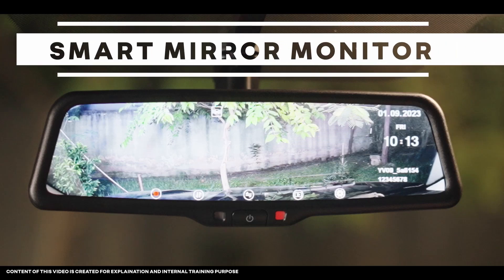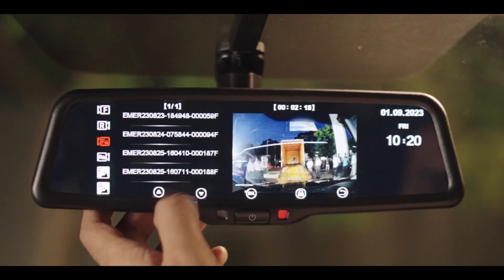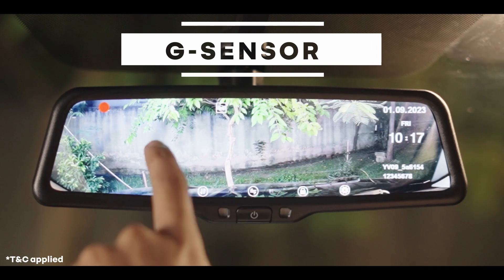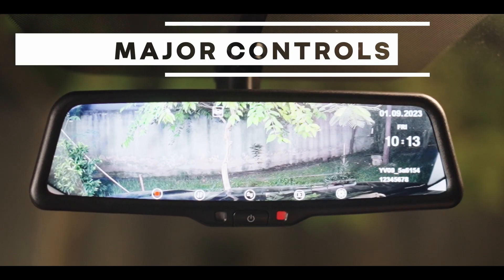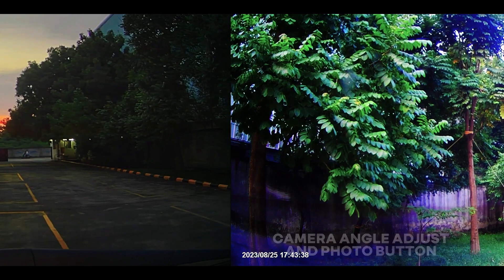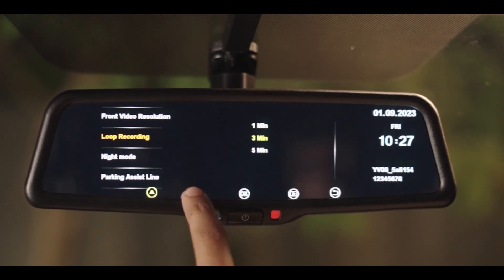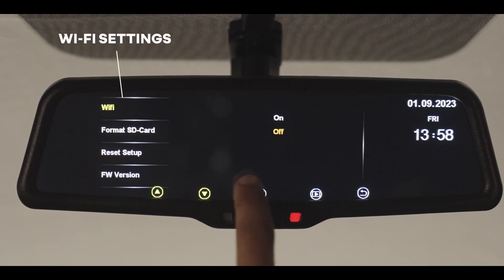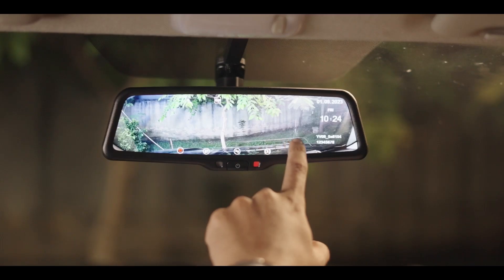RENAULT TRIBER SMART MIRROR MONITOR Operations & Functions Manual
RENAULT TRIBER Smart Mirror Monitor How to Operate & Record.
It Explains the Complete Operations of Recording & Operation Through Mobile App.